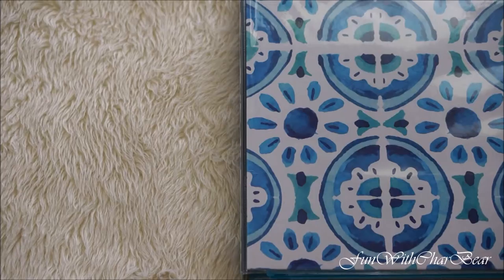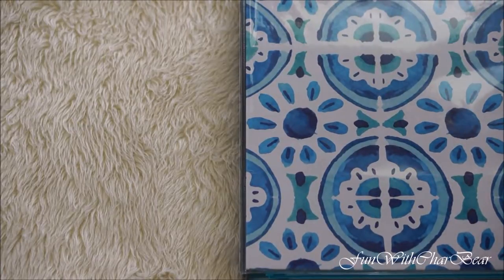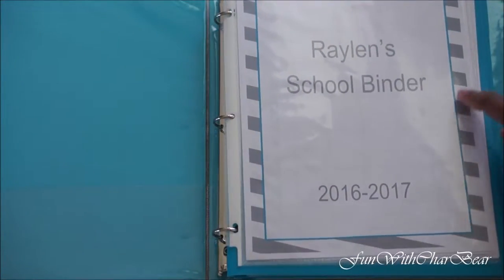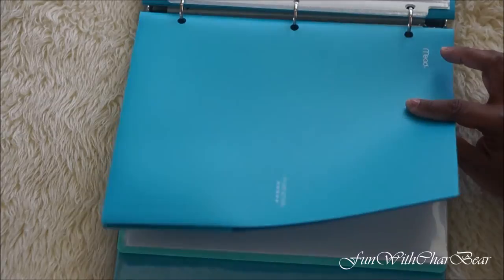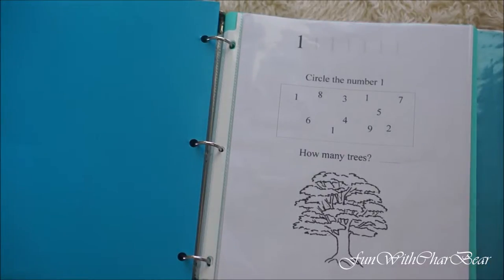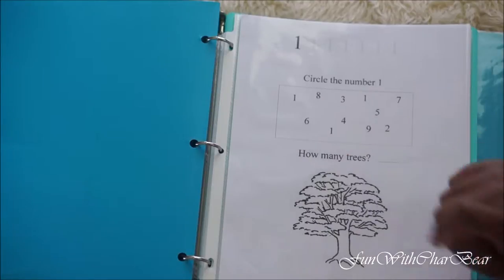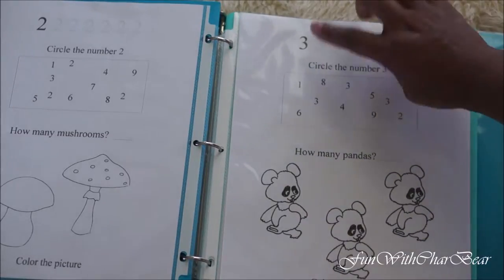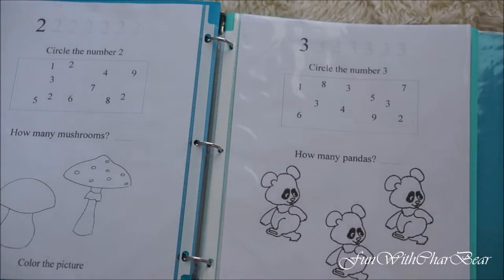Raylens at home School Binder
Hey yall! Here you can find all things mommy related and more.

FunWithCharBear